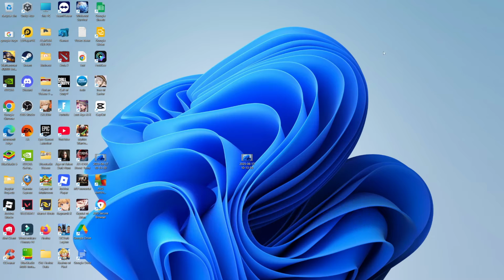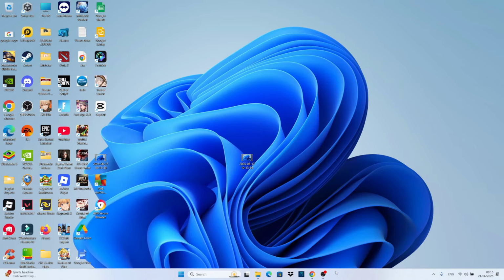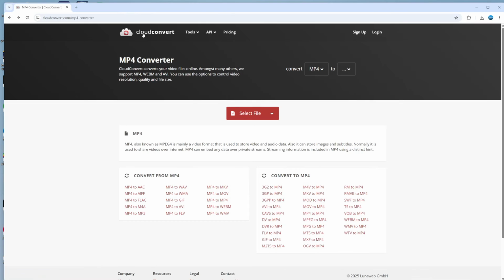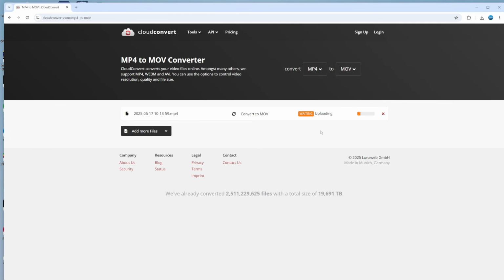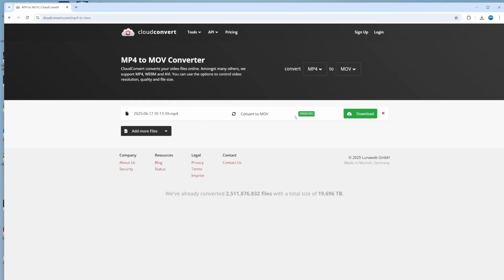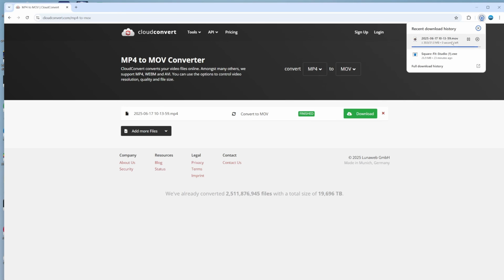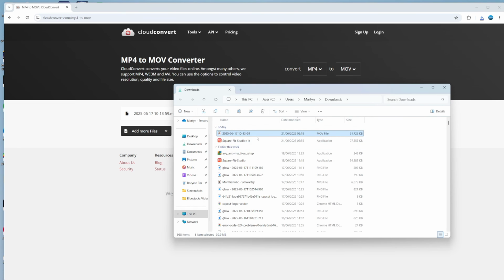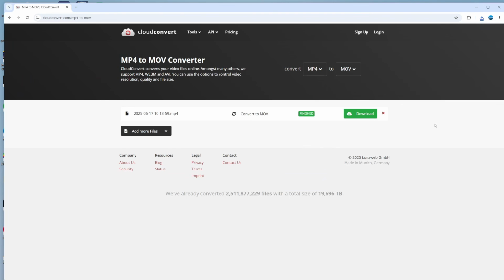How To Convert MP4 To MOV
Learn how to convert MP4 to MOV files quickly and easily with this step-by-step tutorial! Whether you need to convert MP4 videos to MOV format for Mac compatibility, video editing projects, or specific software requirements, this guide shows you the best free methods to convert your video files without losing quality. We'll cover multiple conversion tools including online converters, desktop software, and built-in solutions that work on Windows, Mac, and mobile devices. Perfect for content creators, students, and anyone who needs to change video formats for QuickTime, Final Cut Pro, or other applications that prefer MOV files. No technical experience required - just follow along and convert your MP4 videos to MOV format in minutes! We'll also show you how to convert MOV to MP4 if you need the reverse process. Don't forget to subscribe to TechTutor for more helpful tech tutorials and hit the notification bell to never miss our latest guides on file conversions, software downloads, and tech troubleshooting tips.

 ✨Recommended VPN: ✨

Thanks!